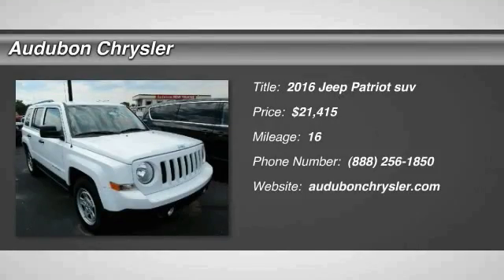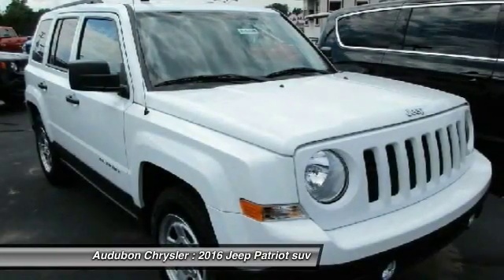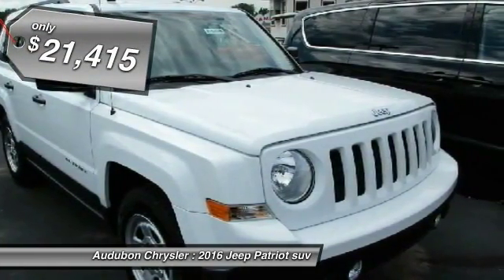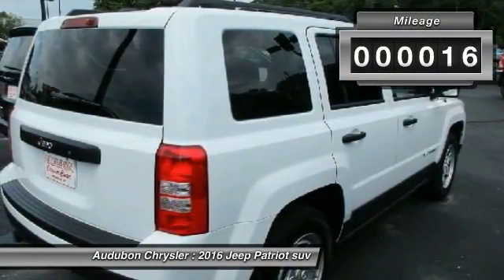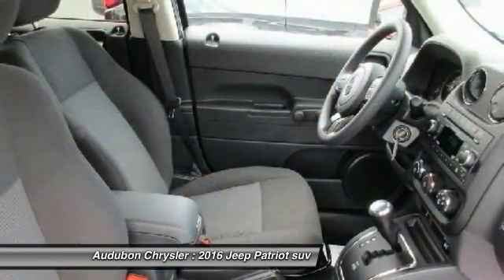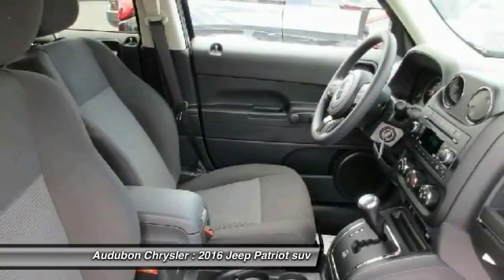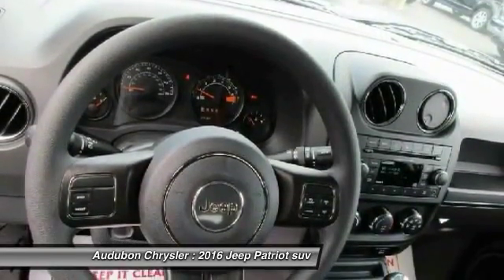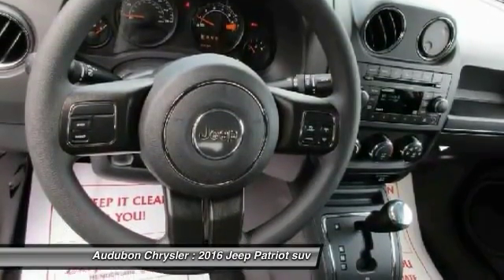2016 Jeep Patriot Henderson,Evansville,Mt Vernon,Owensboro,Newburgh J16209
2016 Jeep Patriot FWD 4dr Sport

Audubon Chrysler
2945 US Highway 41North

AUDUBON CHRYSLER, PROUDLY SERVING HENDERSON, EVANSVILLE, MT VERNON, OWENSBORO, NEWBURGH, AND SURROUNDING KENTUCKY LOCATIONS THIS BRIGHT WHITE CLEARCOAT 2016 Jeep PATRIOT IS EQUIPPED WITH A 2.0L I4 16V MPFI DOHC, AUTOMATIC TRANSMISSION, AND RECEIVES AN ESTIMATED 23 City/30 Hwy MPG. CONTACT AUDUBON CHRYSLER TO SCHEDULE A TEST DRIVE AND TAKE THIS 2016 Jeep PATRIOT HOME TODAY, OR VISIT OUR SHOWROOM CONVENIENTLY LOCATED AT 2945 US HIGHWAY 41 N HENDERSON KENTUCKY 42420.